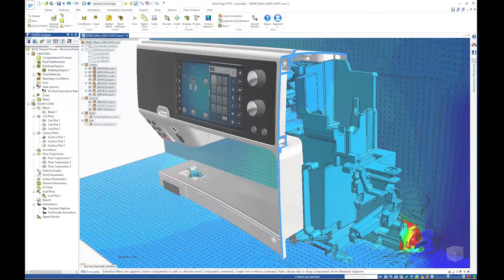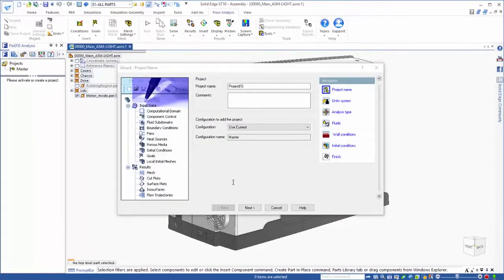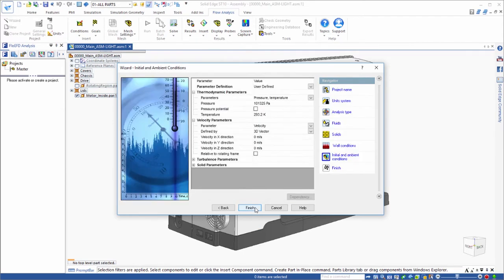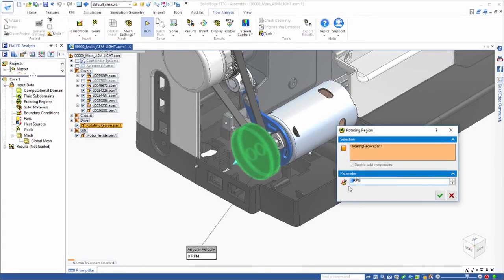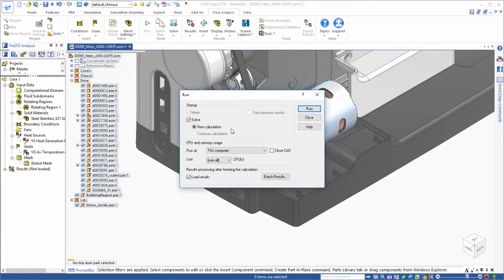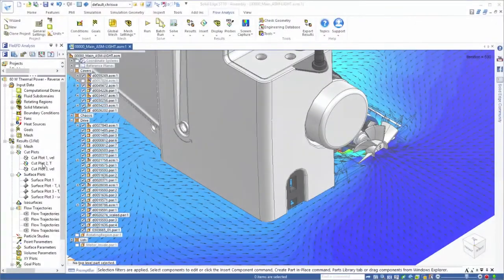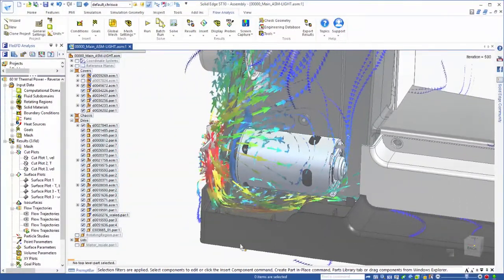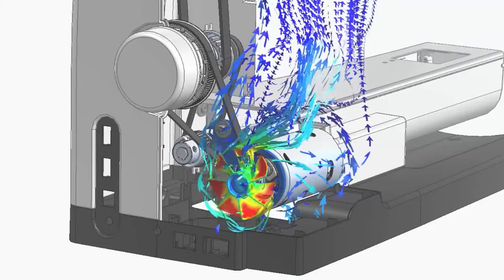CFD Simulation in Solid Edge ST10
In this video, we show you how embedded CFD simulation in Solid Edge ST10 allows easy, fast and accurate fluid flow and heat transfer analysis inside Solid Edge. Solid Edge Flow Simulation is the only frontloading computational fluid dynamics (CFD) analysis tool that is fully embedded in Solid Edge. Frontloading CFD refers to the practice of moving CFD simulation early into the design process where it can help design engineers examine trends and eliminate less desirable design options.

The Solid Edge ST10 portfolio of products from Siemens brings every aspect of your product development to the next level. It gives you the very latest in next generation design technologies. Fully integrated flow analysis. The newest tools for 3D printing. More options for creating technical publications. Perfect control of design data at any scale. And a brand new way to collaborate on the cloud. Solid Edge ST10: shaping the future of product development.